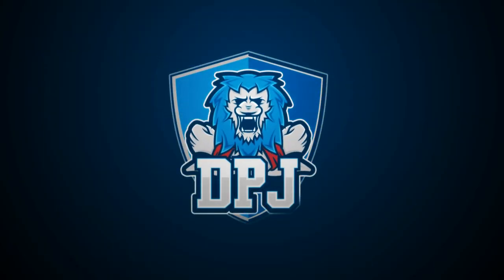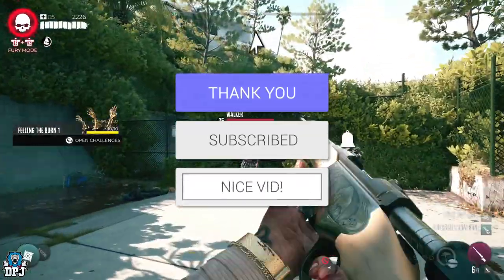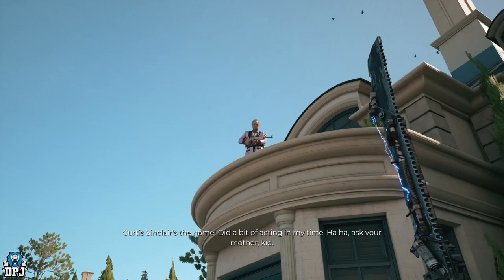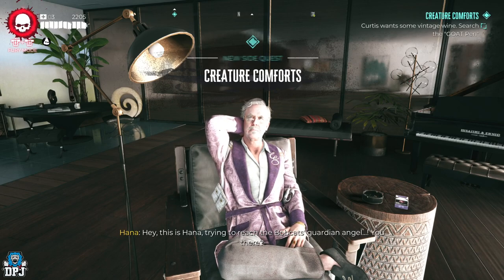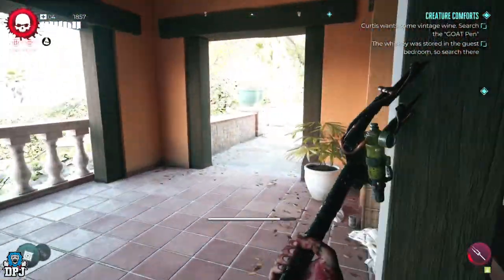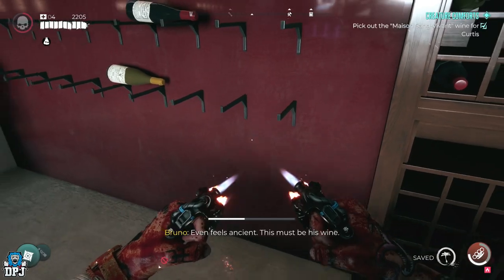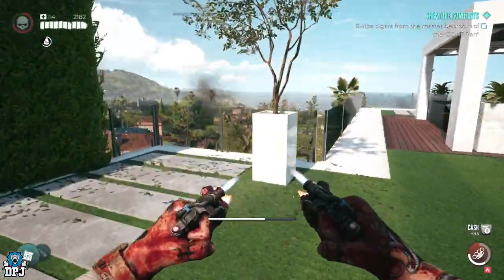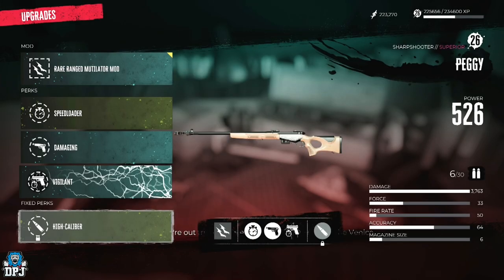Dead Island 2 BROKEN OP GUN - 20k Per Shot - 1 HIT EVERYTHING - BEST EARLY WEAPON - How To Get Peggy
Dead Island 2 Peggy Guide. Peggy is a side quest reward which is one of if not the most powerful weapon in Dead Island 2. In this video I will guide you through the quests needed to get this, The Death Of The Party & Creature Comforts for Curtis & into getting the superior rifle called Peggy.